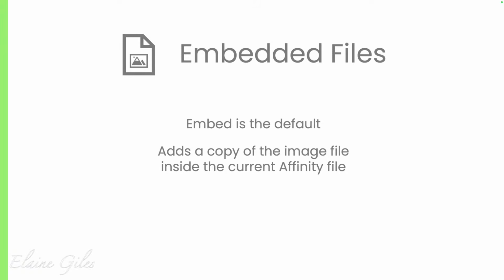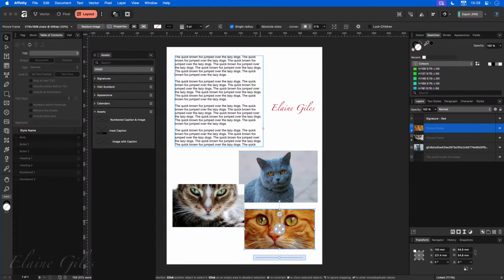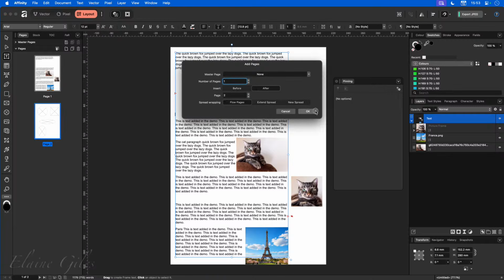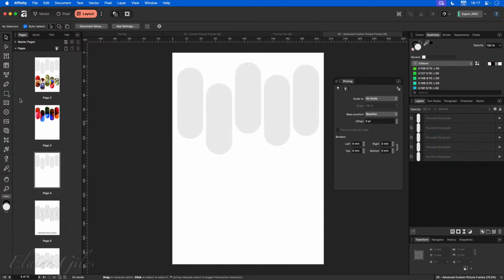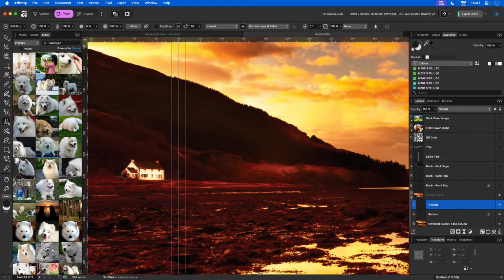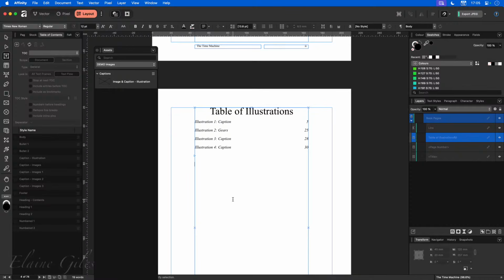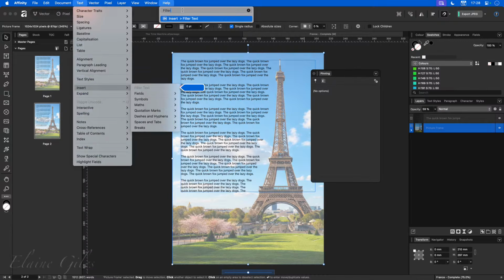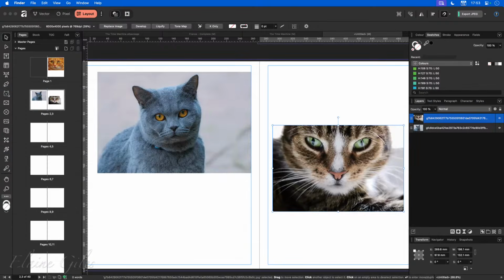Working with Images in Affinity by Canva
Working with Images in Affinity by Canva | Complete Guide to Professional Image Handling
⏰ TIMINGS ⏰
00:00:00 - Welcome
00:00:40 - Introduction
00:02:08 - Agenda
00:04:34 - Linked v Embedded Images
00:31:24 - Picture Frames & Picture Frame Options
00:43:00 - Text Wrapping
00:49:10 - Pinning Images
00:57:34 - Custom Picture Frames
01:22:00 - Multipage Spreads
01:28:50 - Wraparound Cover Image
01:39:05 - Moving the Cottage (If you know ... you know!)
01:44:00 - Image Captions
02:03:35 - Tables of Image Captions
02:06:01 - Recap
02:06:10 - Image Layout Collection for Affinity by Canva
02:12:20 - Q&A and Chat

Master every aspect of working with images in the FREE Affinity by Canva! This comprehensive session covers everything from basic drag-and-drop techniques to advanced masking, picture frames, and PDF workflows. Whether you're creating newsletters, brochures, or digital publications, learn the professional image handling skills that transform ordinary layouts into polished, print-ready designs.

• Import images using drag-and-drop, Place Image tool, and menu options
• Access and use built-in stock images directly within Affinity
• Create and customize picture frames for precise image placement
• Apply professional masking techniques for creative effects
• Convert any shape into a picture frame for unique layouts
• Draw custom picture frames using the Pen Tool
• Manage multiple images efficiently with the Place Images Panel
• Understand and control Placed Image Properties
• Work seamlessly with PDF files in your layouts
• Configure Image Placement Policy for optimal workflows
• Add image frames to Master Pages for consistent multi-page documents
• Format picture frames with borders, effects, and styling
• Create clickable image links for interactive PDFs
• Export professional PDFs with fully functional live links

💡 Perfect For
• Newsletter and publication designers
• Small business owners creating marketing materials
• Self-publishers working on books and magazines
• Church and community group volunteers
• Anyone transitioning from Microsoft Publisher
• Designers wanting complete image control

🎯 Key Skills You'll Gain
• Professional image placement workflows
• Non-destructive image masking
• Creating reusable image templates on Master Pages
• Interactive PDF creation with clickable images
• Efficient multi-image management
• Custom frame creation for unique designs

✨ Why These Techniques Matter
Stop wrestling with stubborn images! Learn the professional workflows that give you complete control over every image in your documents. These foundational skills apply to every project you'll ever create.

🚀 Follow Along
1. Download FREE Affinity by Canva
2. Gather a selection of images to practice with
3. Create alongside me in real-time

💬 Community
The chat is always very busy during the live stream ... be sure to say hello!

❓ Got questions?